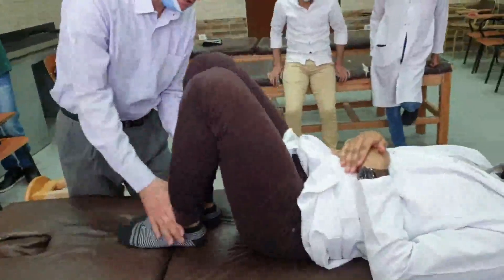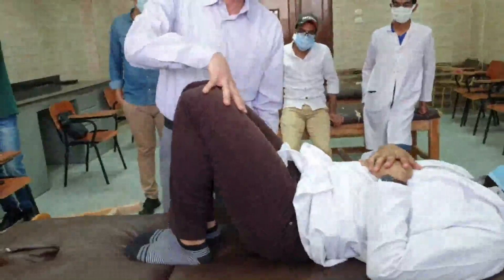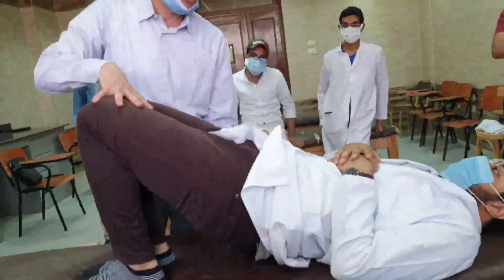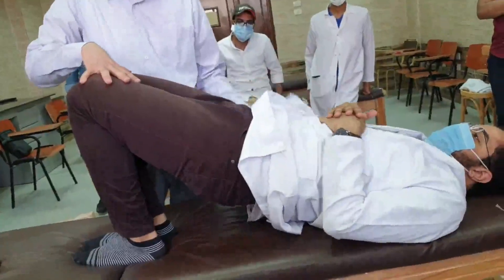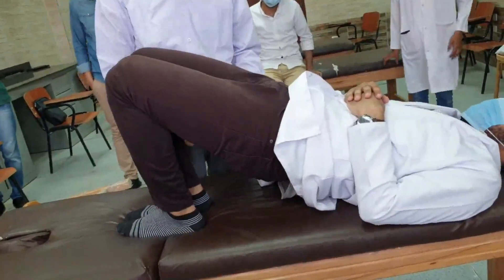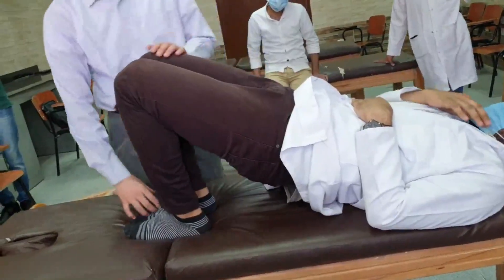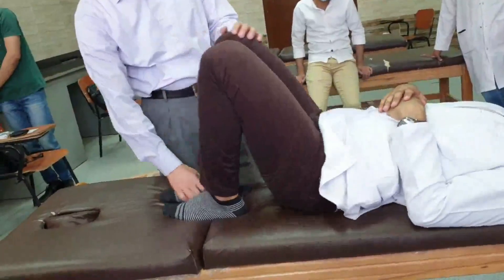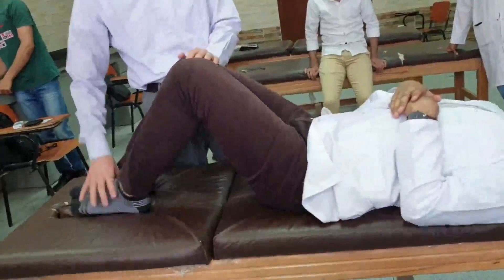11 G Max Hip Extensors Strength Graduation